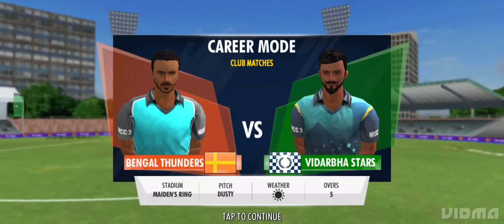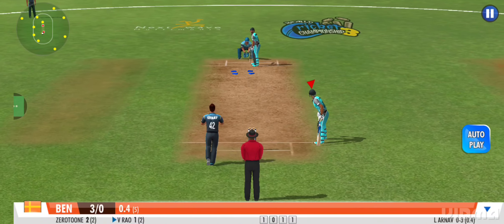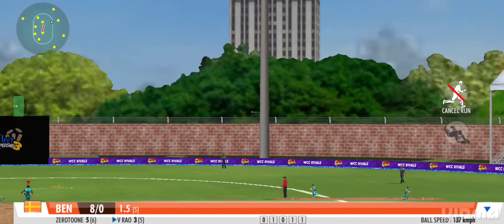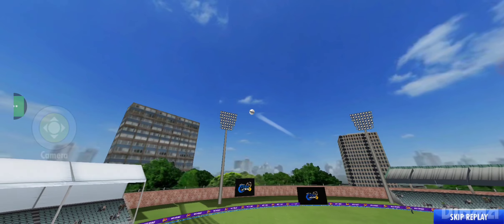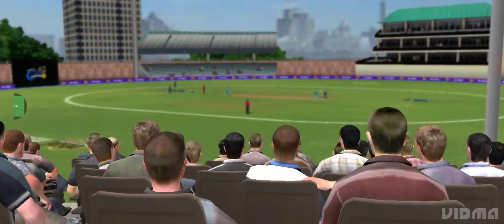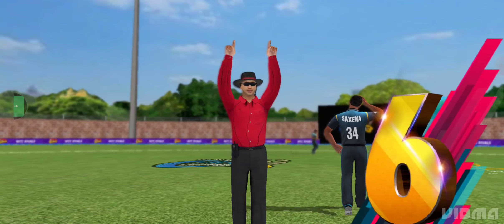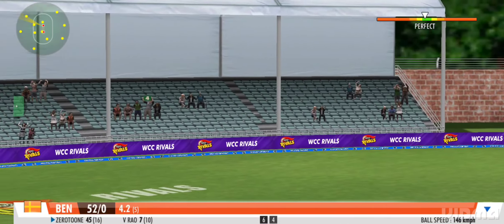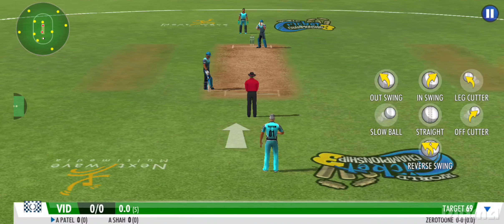wcc3 game career mode(61 of 20 balls) match 1#wcc3